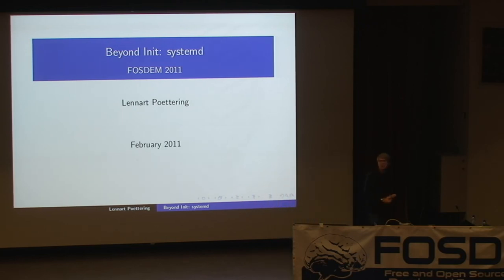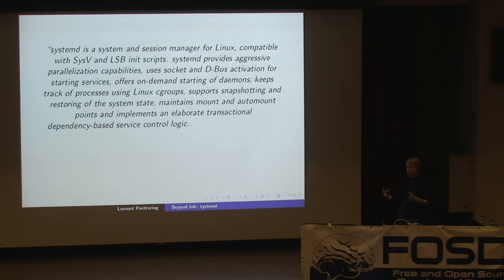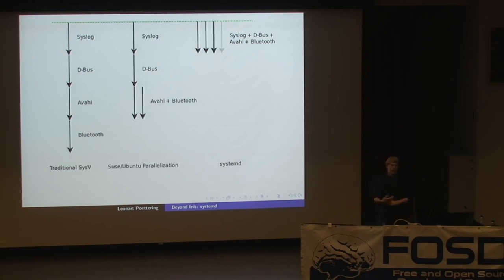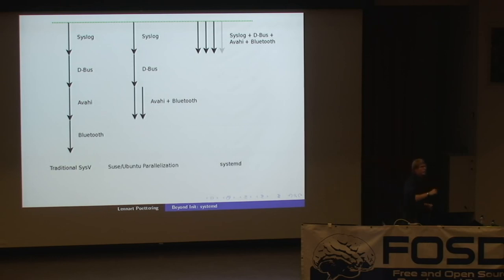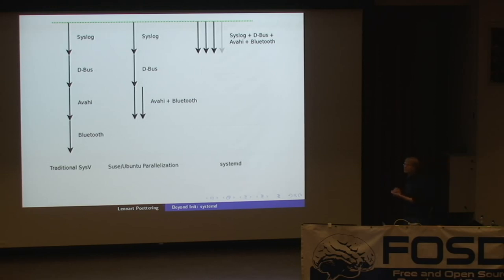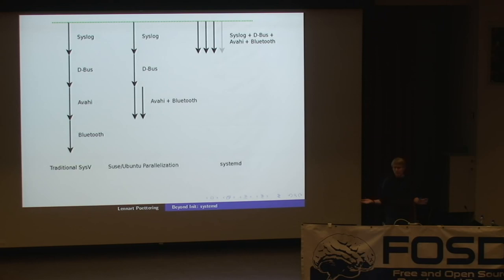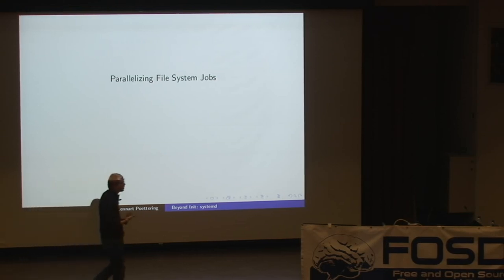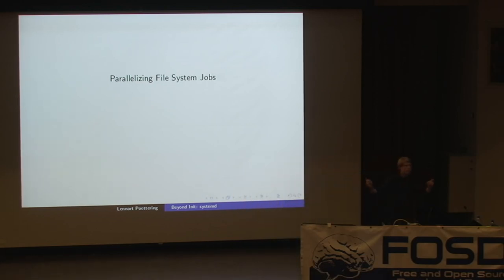systemd, beyond init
by Lennart Poettering

systemd is a system and session manager for Linux, compatible with SysV and LSB init scripts. systemd provides aggressive parallelization capabilities, uses socket and D-Bus activation for starting services, offers on-demand starting of daemons, keeps track of processes using Linux cgroups, supports snapshotting and restoring of the system state, maintains mount and automount points and implements an elaborate transactional dependency-based service control logic.

Wow, what a paragraph! In case I lost you half-way: in our presentation I hope to explain in a lot more detail what systemd is really about, and parse with you the paragraph in a way that is hopefully more understandable.

Both the Fedora and OpenSUSE distributions (and many others, too) are working on making systemd the default init system in their next releases. Since the init system is a core part of the operating system and systemd a major change that will impact what we consider a Linux system quite a bit this talk should be interesting to all developers, administrators and users alike.